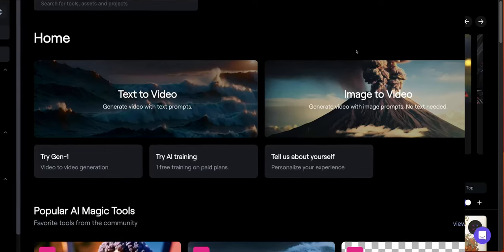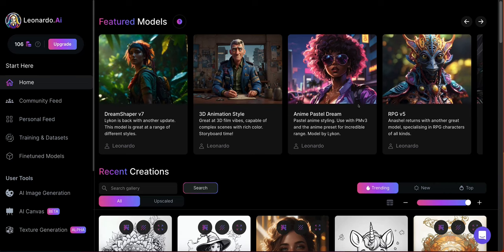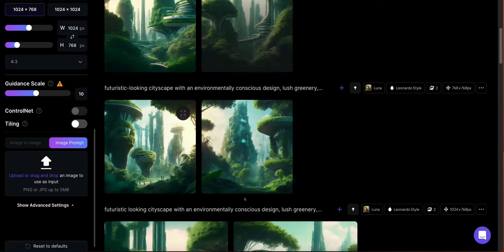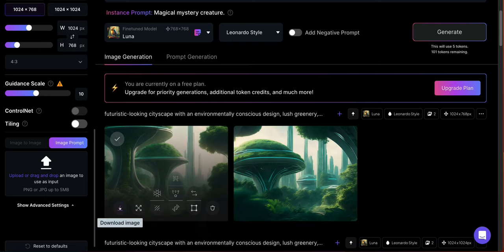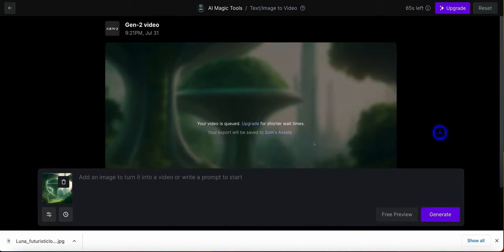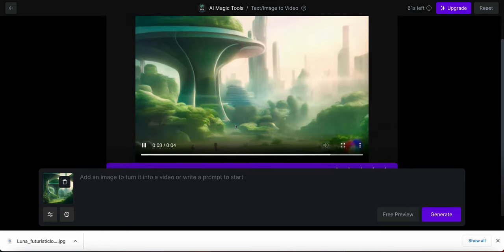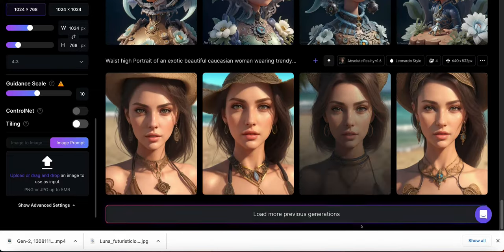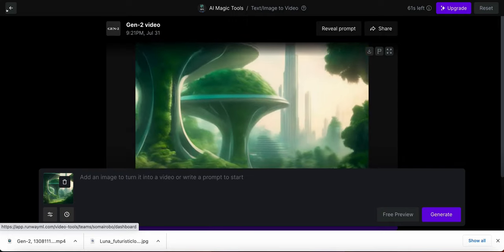Mind-Blowing Runway Gen-2 AI Video Generator: Text to Video AND Image to Video with Runway !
If you haven’t used Runway before, they are the leaders in Ai text or image-to-video generation and have something called Gen 1 and now, a much more advanced model called Gen 2.

It’s a simple text or image that turns any text or image into a video.

You can access Runway at runwayml.com and they also have a mobile app.

To use Gen 2, find it on the runway website.  Then type in something inside of the prompt box.  It can be something as simple as a couple of words.  I’ll show you an advanced prompt option in a second.

Prompt: futuristic-looking cityscape with an environmentally conscious design, lush greenery, abundant trees, and technology intersecting with nature in the year 2300 in the style of cinematic, cinematography, shallow depth of field, subject in focus, beautiful, filmic